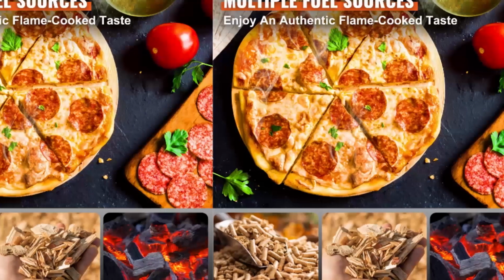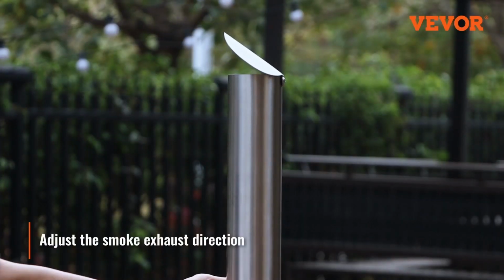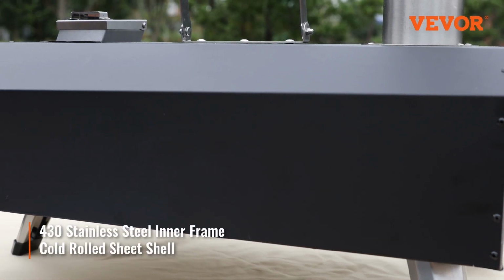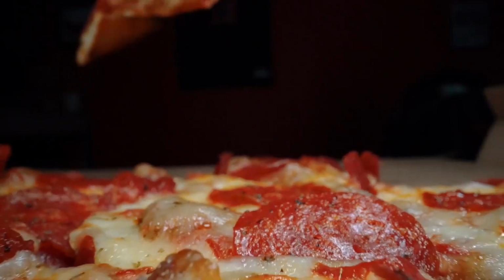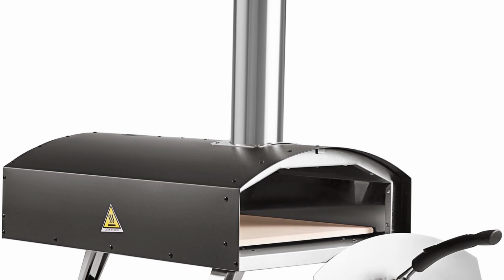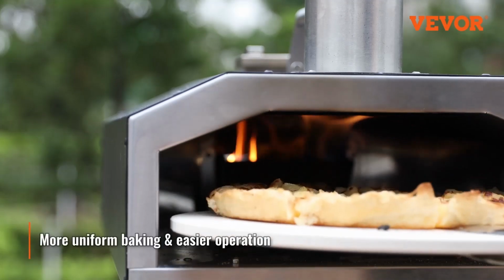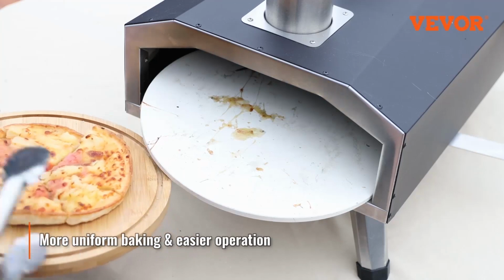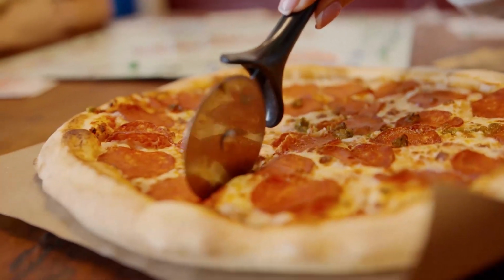✳️VEVOR Outdoor Pizza Oven: The Ultimate Cooking Companion for Backyard Camping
VEVOR Outdoor Pizza Oven: The Ultimate Cooking Companion for Backyard Camping 2023
✅Welcome to our video on the VEVOR Outdoor Pizza Oven, the perfect cooking companion for your backyard camping adventures. In this video, we'll explore the features and benefits of this 12-inch pizza oven, which is designed to work with wood pellets and charcoal. With its portable and durable stainless steel construction, it ensures deliciously crispy pizzas every time. We'll also discuss the included accessories such as the pizza stone, waterproof cover, shovel, and wood burner, which make this pizza oven a complete package. So let's dive in and discover how the VEVOR Outdoor Pizza Oven can elevate your outdoor cooking experience!

Bake Like Never Before: Are you tired of pizza ovens that just don't do what they are supposed to? Our outdoor pizza oven heats up to 1000℉/540℃ in just 20 minutes and bakes a tasty 12-inch pizza in 90 seconds or less! Plus, it's versatile enough to cook all kinds of meats, fish, and delicious vegetables.
· More Fuel Options: Our portable pizza oven is designed with an efficient wood burner, and you can use wood pellets, wood chips, or charcoal as fuels. Choose wood for an authentic flame-cooked taste or charcoal for a lower, slower burn. With its large 480 g fuel tray, you'll need to feed it less often.
· Retain Heat for Extra Taste: The portable pizza oven for outside is built with 430 stainless steel inner frame and cold-rolled sheet shell for enhanced quality. This 2-layer thermal insulation structure provides the best heat preservation, allowing you to enjoy your food quickly.
· Portable Outdoor Oven: This pizza oven boasts a lightweight 21.2 lbs, making it easy to carry to your backyard, campsite, beach, or any outdoor gathering place. Its foldable legs make it even more compact, and we also provide a wood pellets shovel and carry bag for added convenience.
· Become a Chef in No Time: Ready to use straight out of the box! Simply fill the fuel tray with wood pellets, light a fire, slide in the pizza, turn it often, and enjoy delicious stone-baked pizza. Cooking outdoors with our portable outdoor pizza oven is that simple.